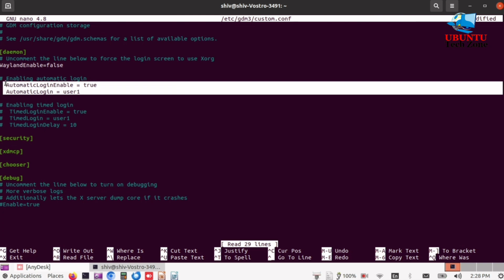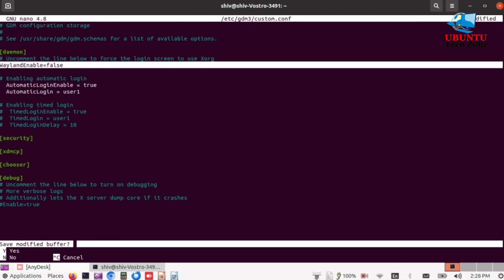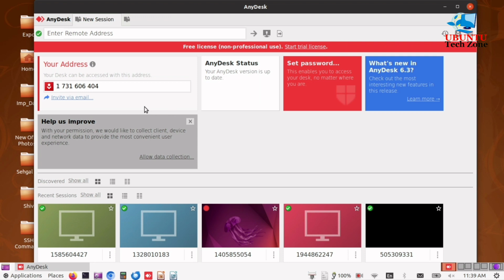Anydesk - How To Fix Remote Display Server Is Not Supported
Anydesk Of Display Server Not Supported